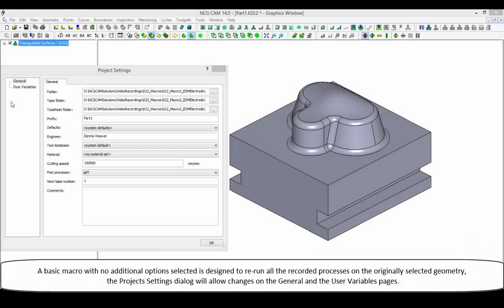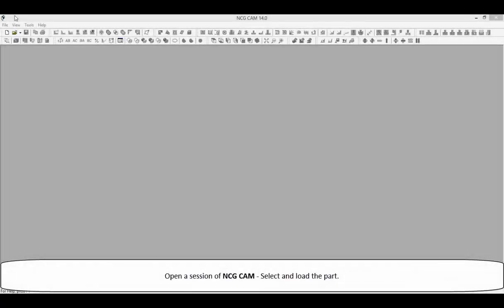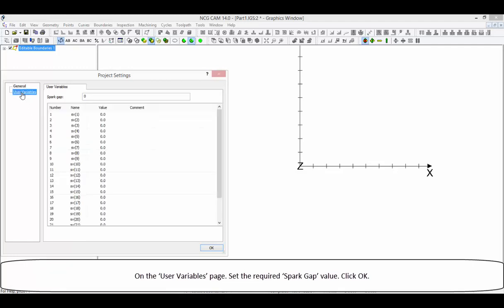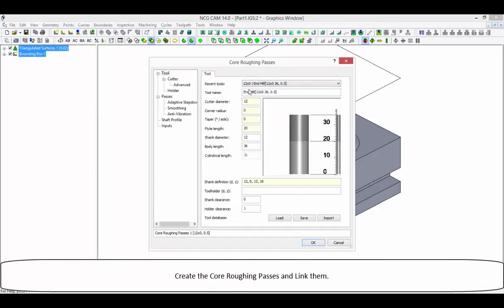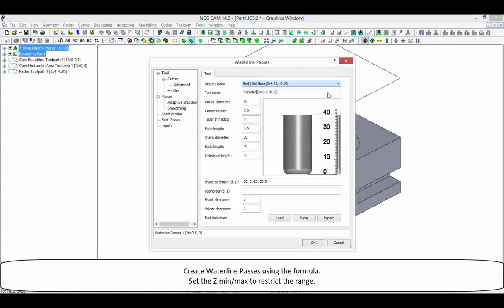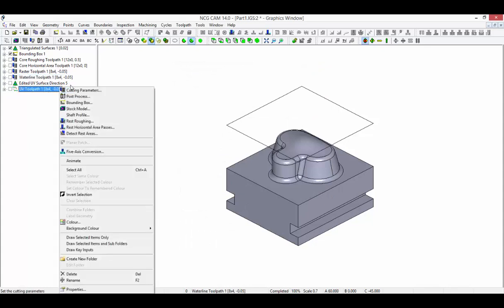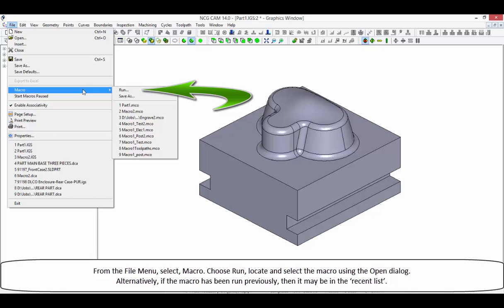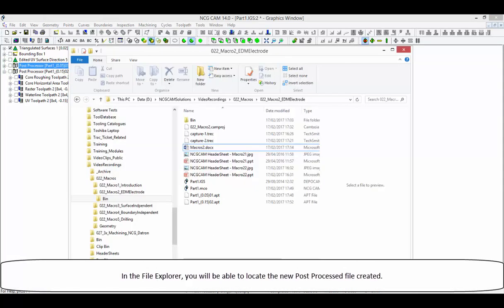Using the Macro Functionality in NCG CAM - EDM Electrodes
Using the Macro functionality in NCG CAM to create EDM Electrodes

(Video shows NCG CAM v14 UI but the Macro functionality is the same as in NCG CAM v17)